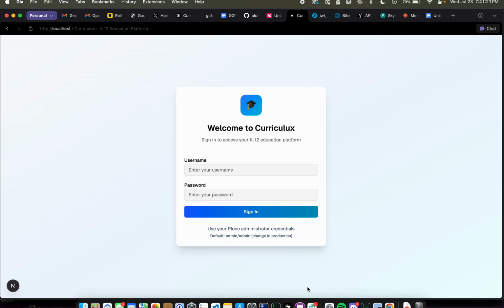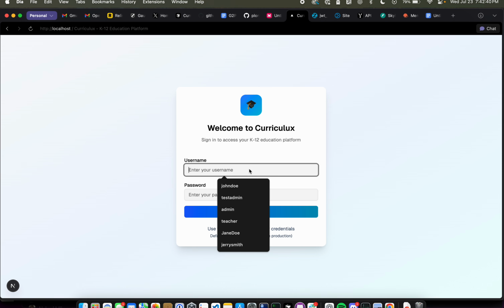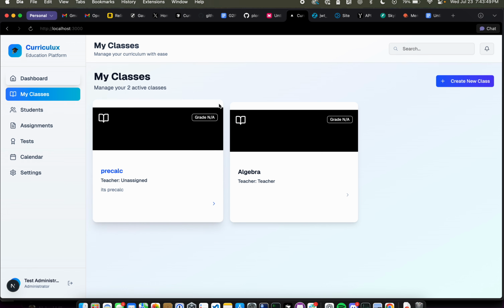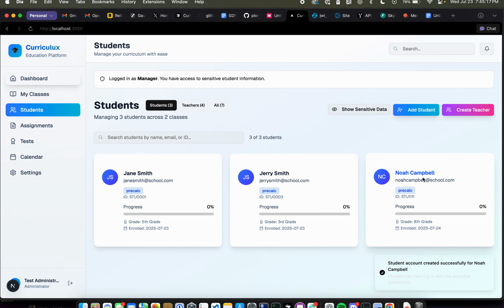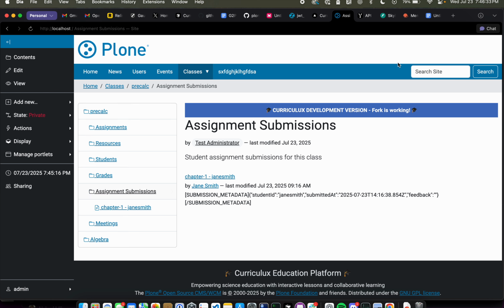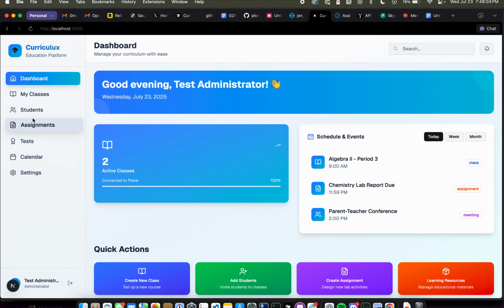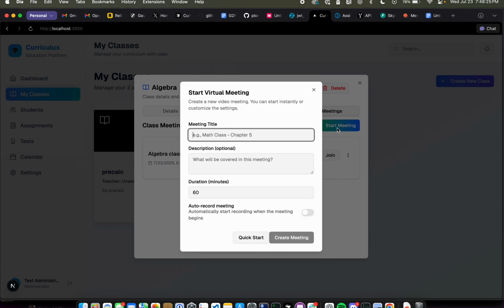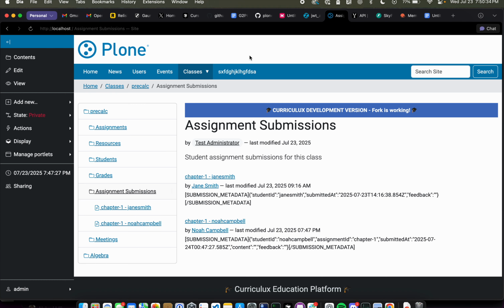Plone CMS MVP